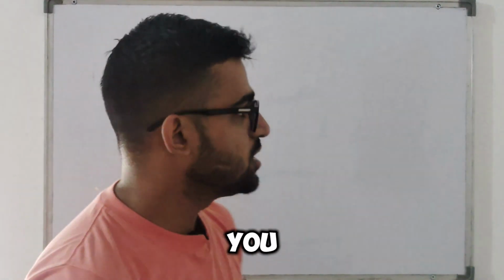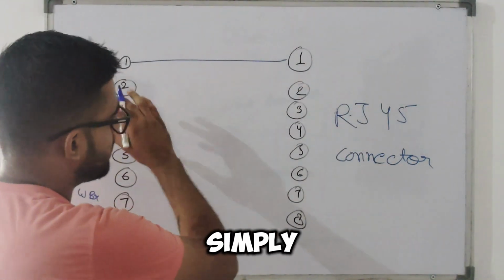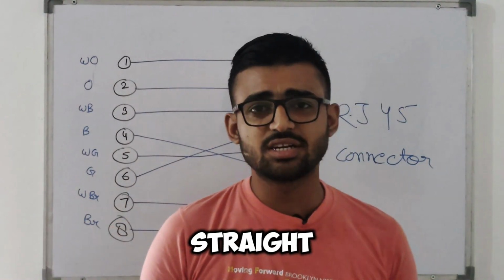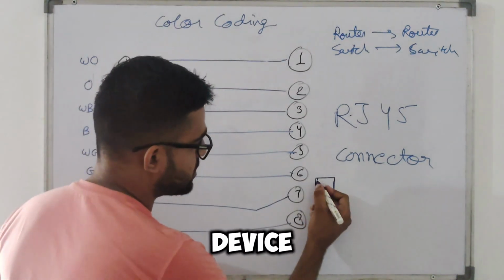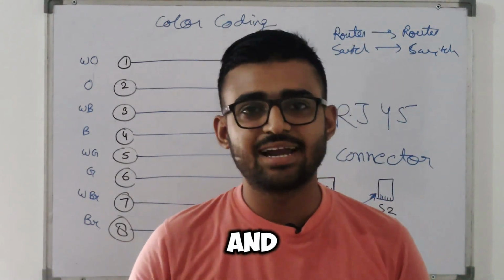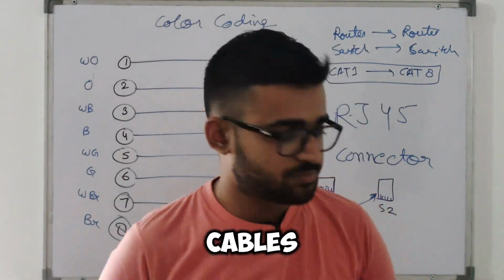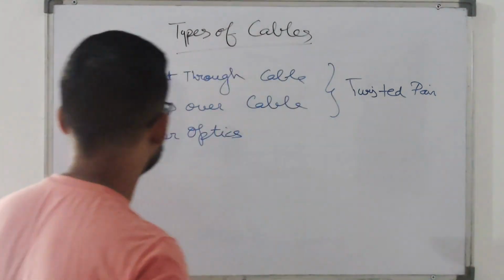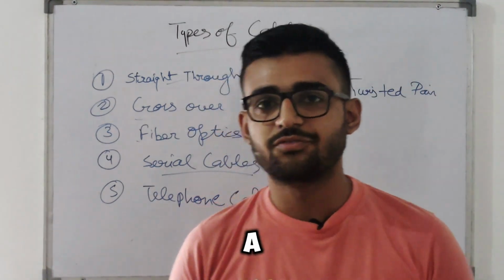Cabling in Network Devices Connectivity | Ethernet Cable or CAT6 Cable | RJ45 Connector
In this video, I cover the essentials of network cabling, an important part of building reliable network infrastructures. From twisted pair cables to fiber optics, I discuss various cable types, their uses, and the key factors to consider when setting up network connections. Whether you're a beginner or looking to sharpen your networking skills, this video breaks down cabling standards and best practices, making it easy to understand how to get your network connections right.

🔍 Topics covered:
- Types of network cables (Ethernet, Fiber, Coaxial)
- Cable categories and speed capabilities
- Best practices for network cabling
- Tips for a clean and efficient setup
- Color coding for twisted pair cables